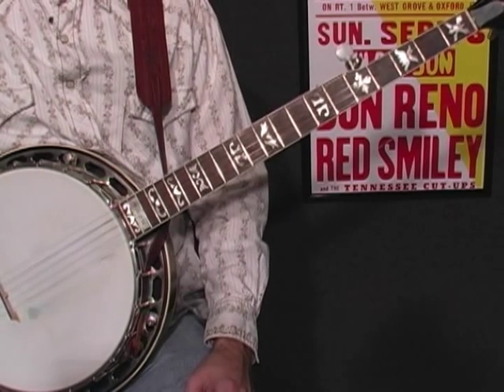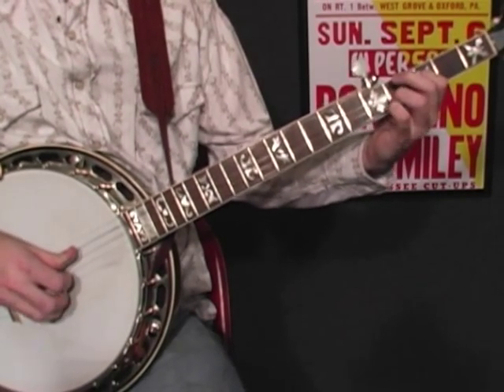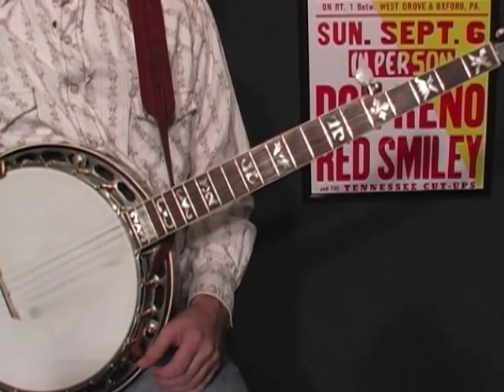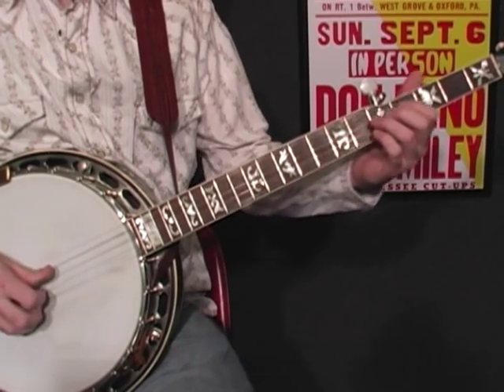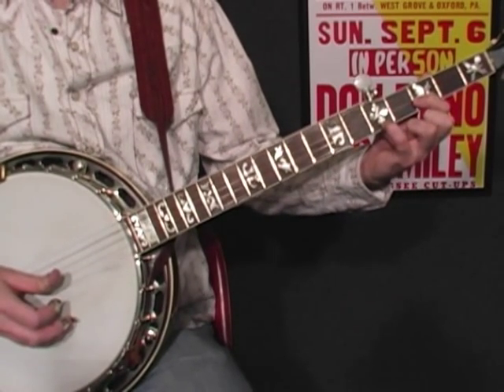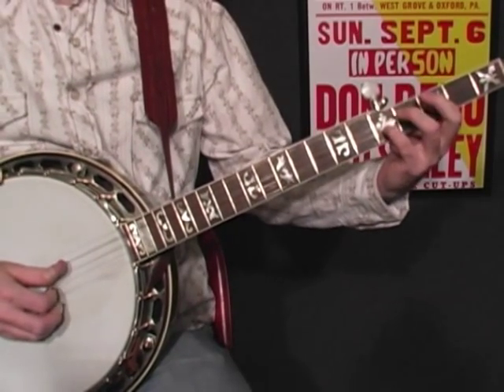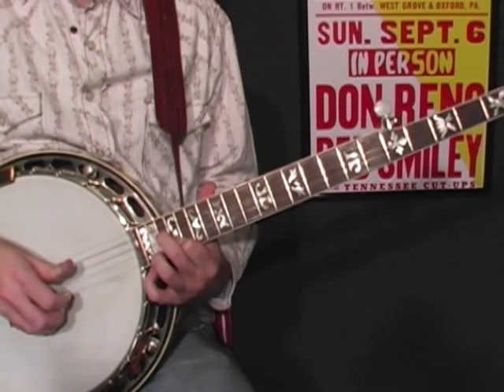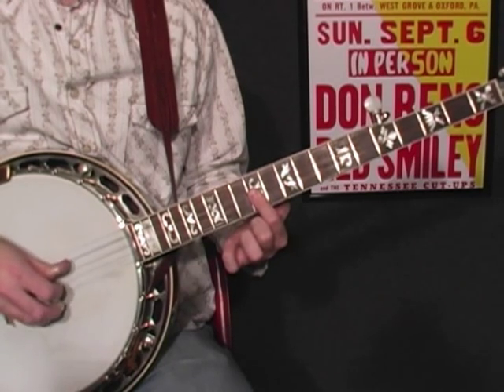"The World Is Waiting For The Sunrise" Explained - Advanced Don Reno Style Banjo with Jason Skinner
Here Jason explains how to play Don Reno's version of "The World Is Waiting For The Sunrise". If you are new to Reno style banjo please check out my Reno style basics videos series first